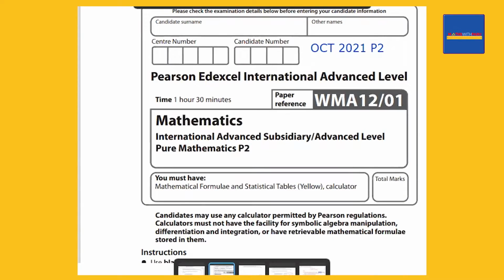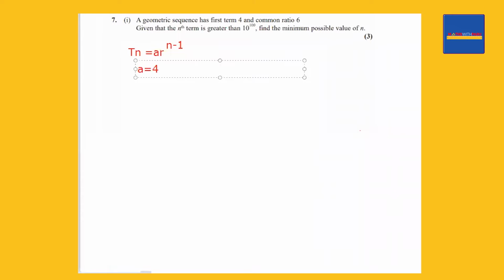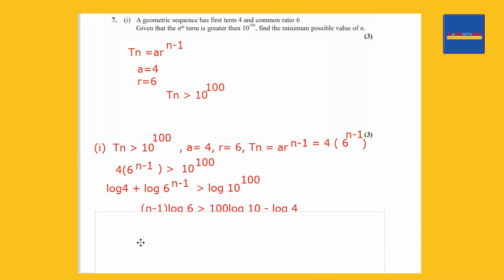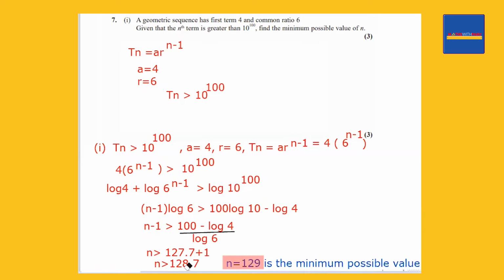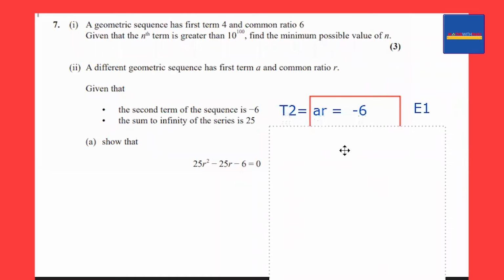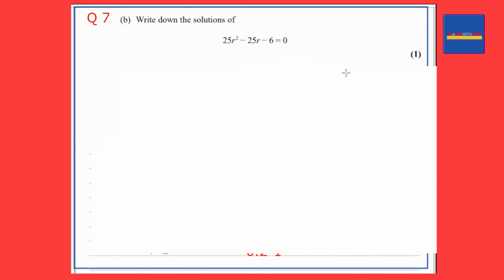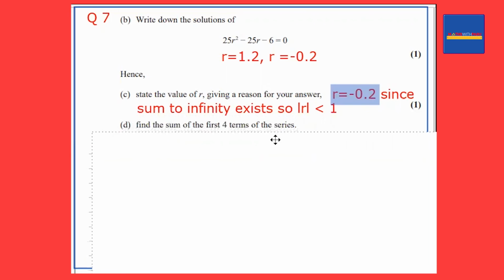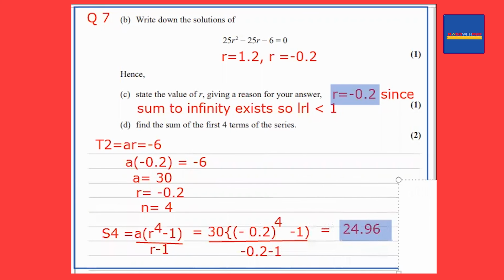Pearson Edexcel | International Advanced Level | Pure Maths P2 | Q7 |Oct '21| Geometric Sequences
This video is a revising of answers for Question 7 of Pearson Edexcel International A Level Pure Maths P2 October 2021 paper based on Geometric Sequences. The aim of the video is to help students revise, train, and refresh their minds as they prepare for their final exams. By going through this series of videos they are able to successfully revise all the papers and their doubts on questions.